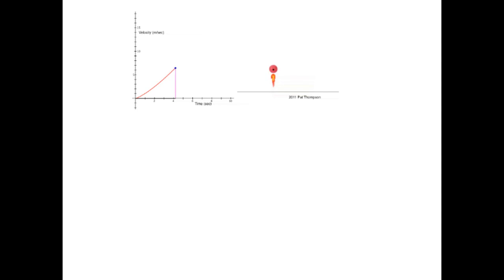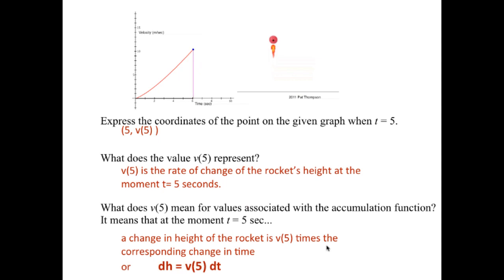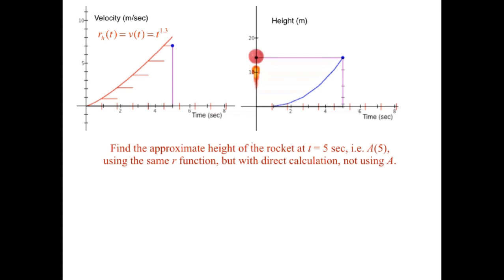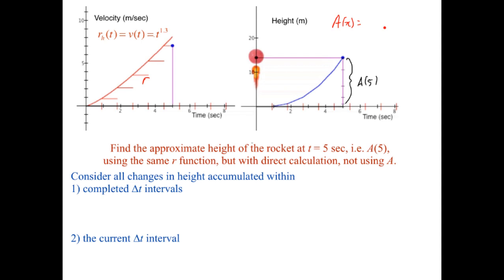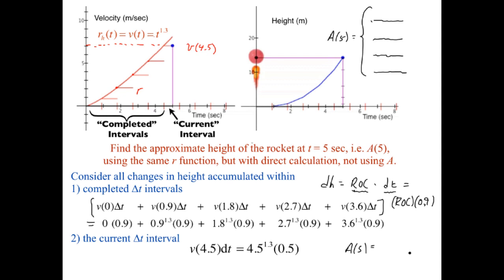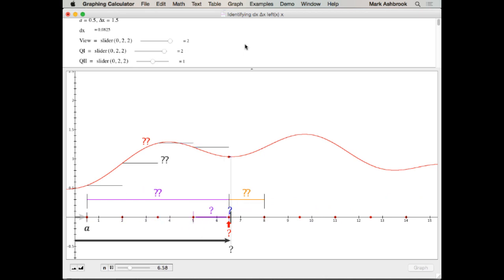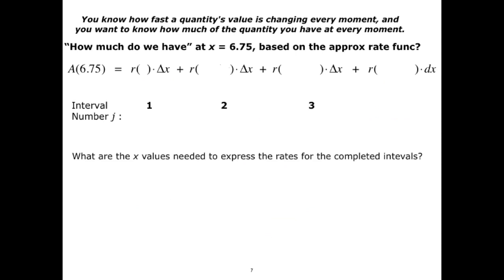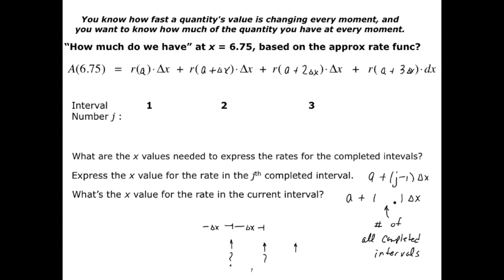MTE 250 Th Sep 28: Rocket Bball & Developing A Func